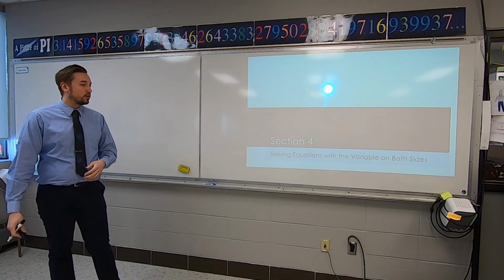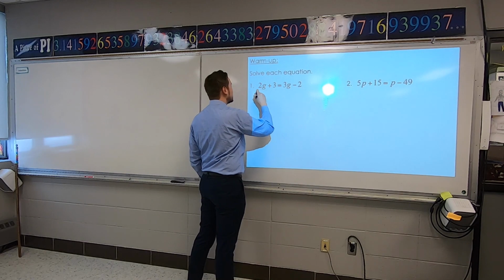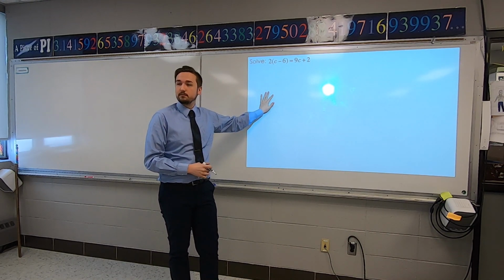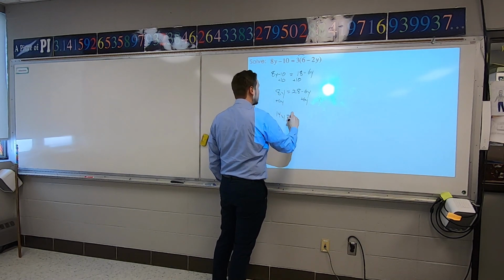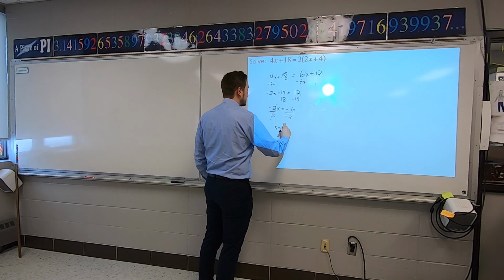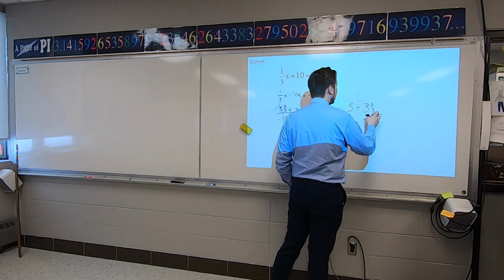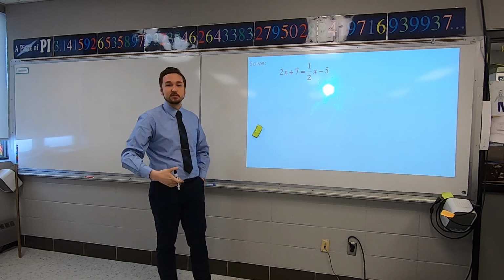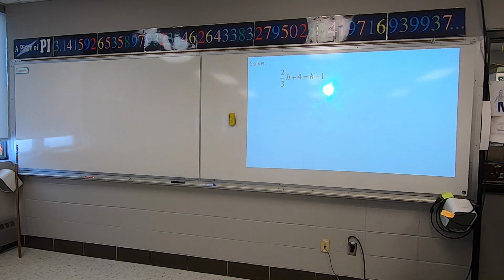Algebra 1a: Solving multistep equations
Algebra 1a:
Section 2.4: Solving multistep equations
-multiple x variables